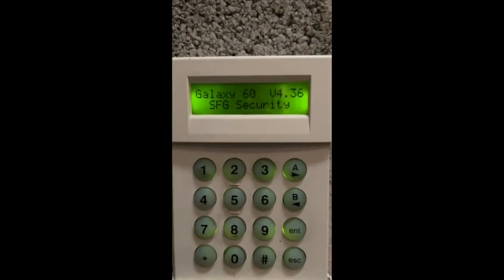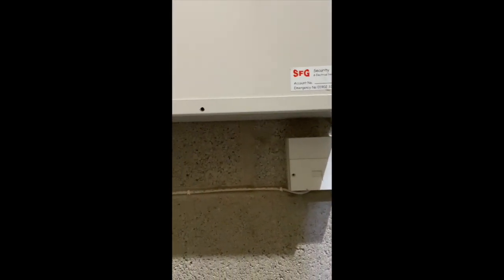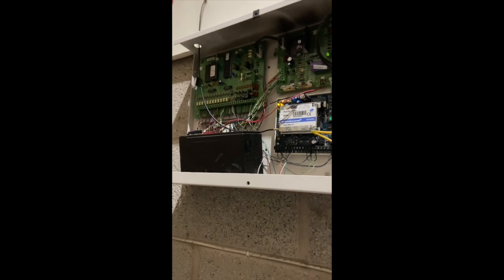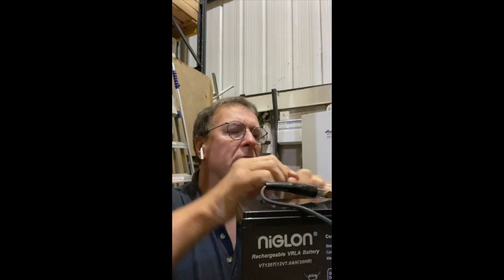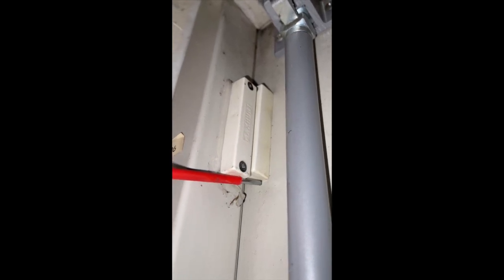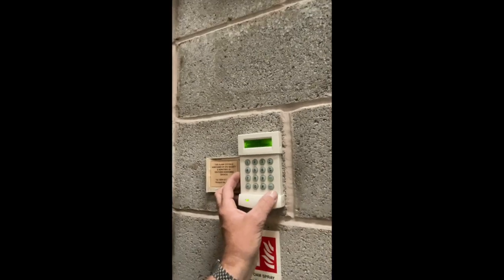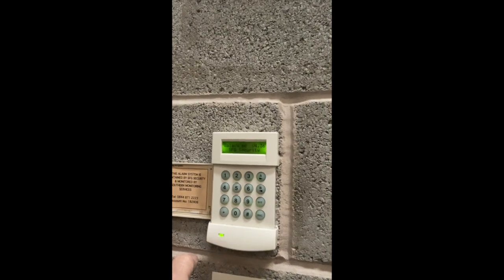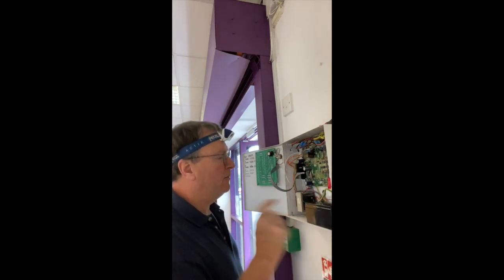Day in the life of an Alarm Engineer (Servicing Day)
Servicing of Grade 2 intruder alarm system and servicing of fire alarm system